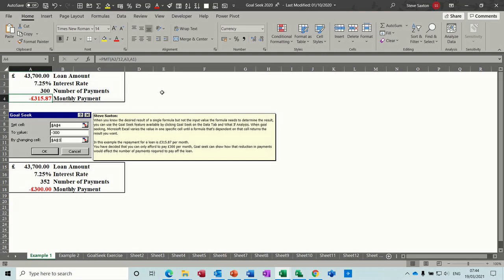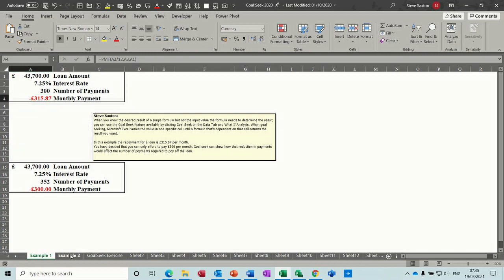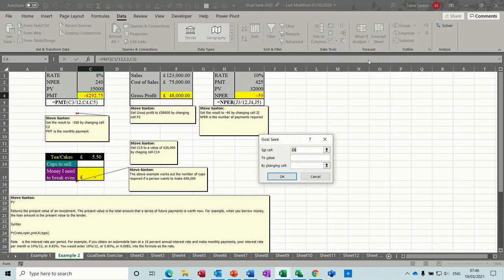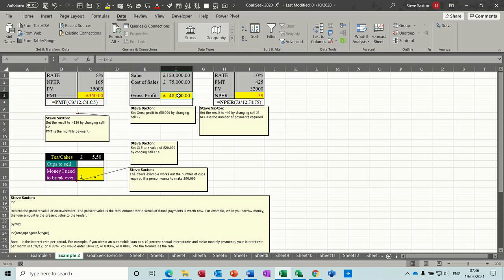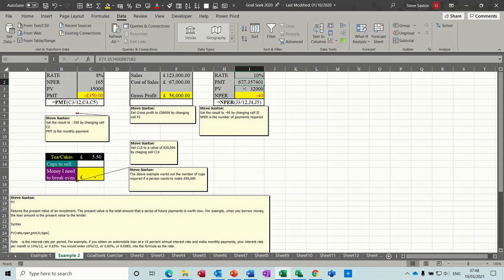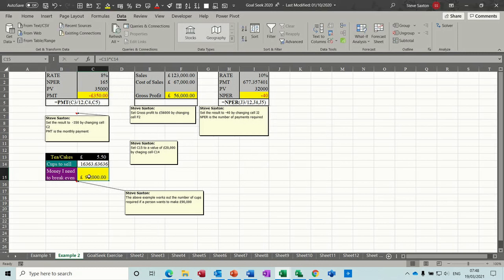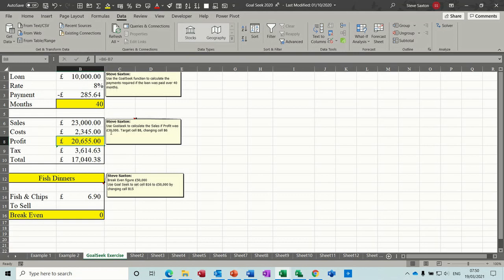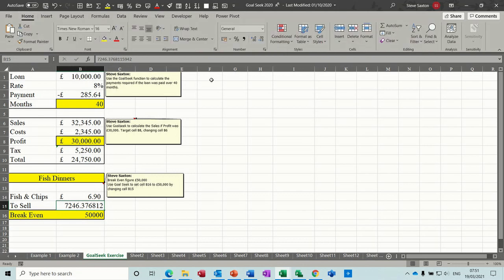Goal Seek in Microsoft Excel. Goal Seek, data analysis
This video explains how to use Goal Seek in Microsoft Excel. Goal Seek. The tutorial explains how to use Goal Seek to work out loan repayments and how to use Goal Seek to work out potential profit. The tutor uses the PMT and NPER functions to demonstrate how to use Goal Seek to change repayments elements on loans. The tutor goes on to use a cafe and fish and chip shop example to demonstrate how to use Goal Seek to predict sales or profit. The video covers how to use Goal seek on the PMT function and how to use Gaol Seek on the NPER function. Goal Seek is part of the Data analysis feature and is accessed from the Data tab in Excel.